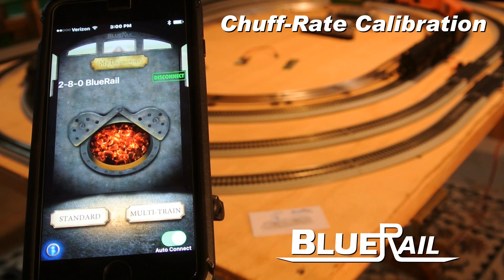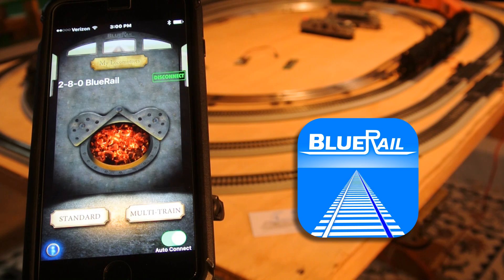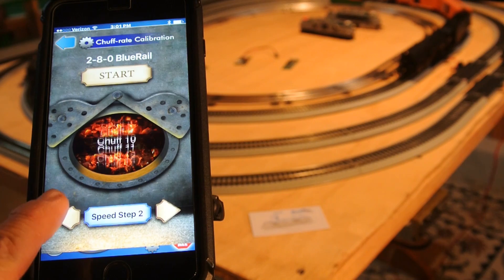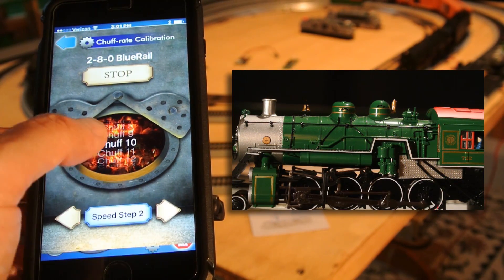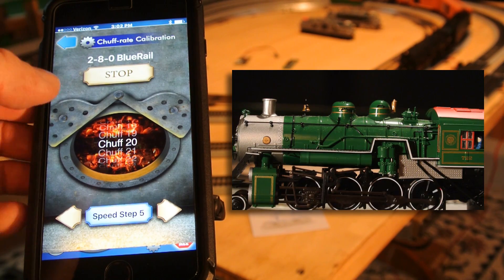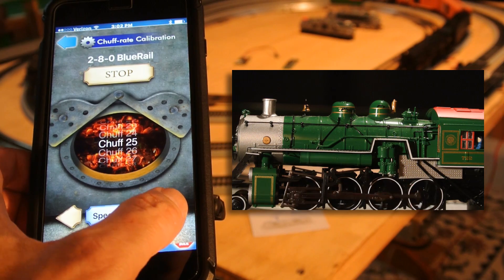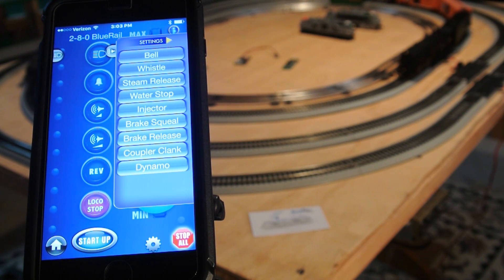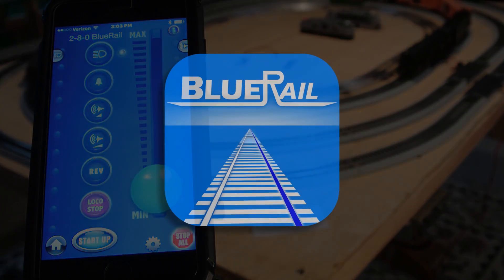BlueRail Trains - Chuff-Rate Calibration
Quick view of BlueRail's Chuff-rate calibration screen which allows you to easily synchronize chuffs to wheel motion on any steam loco with a BlueRail board.